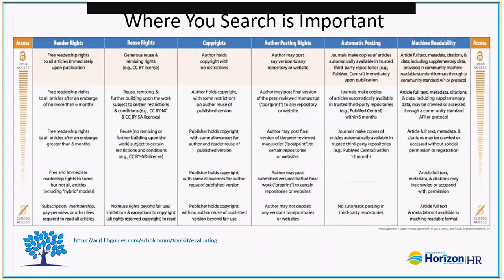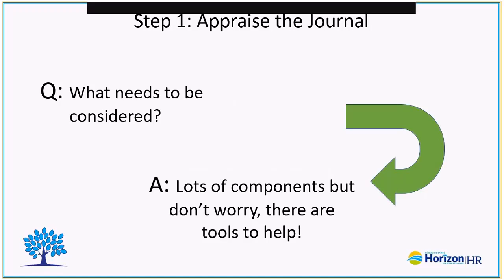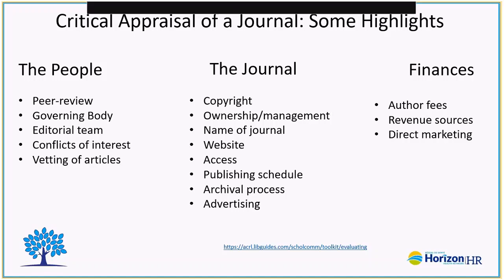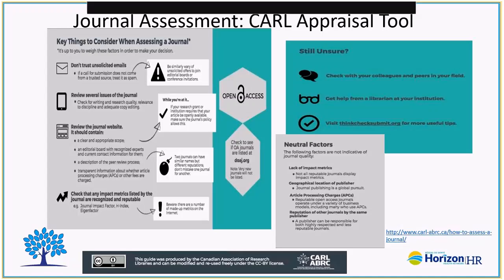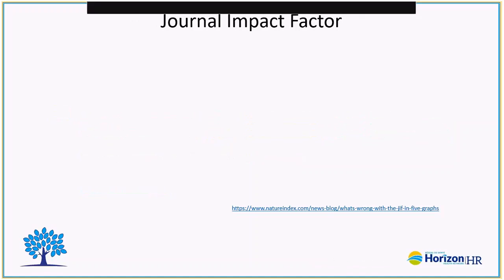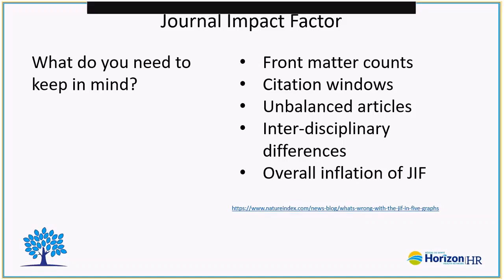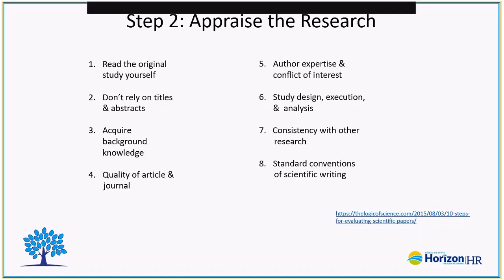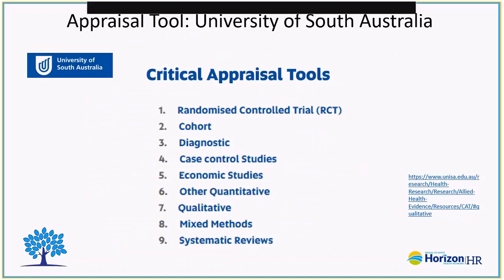Jiminy Critics! What Goes into Being a Conscientious Researcher?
Presented in November 2019, by Sandra O'Driscoll, Health Sciences Librarian for Horizon, as part of Research Services' Explore Research Education sessions.

The presentation reviews: how to critically appraise a journal, with an overview of tools to help you in your appraisal (e.g., CARL; Think-Check-Submit; impact factors). The presenter also reviews how to appraise an article, sharing more tips and tools (e.g., Duke's APPRAISE tool; Univ. South Australia; Retraction Watch; journal clubs) to facilitate your review.